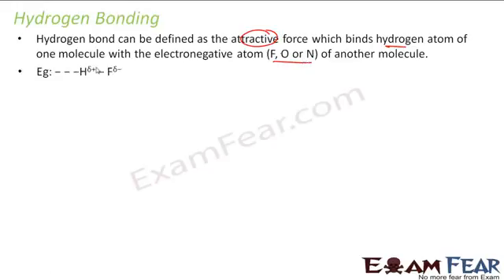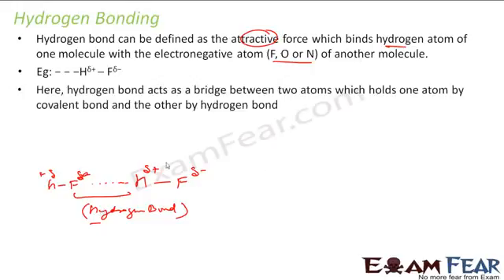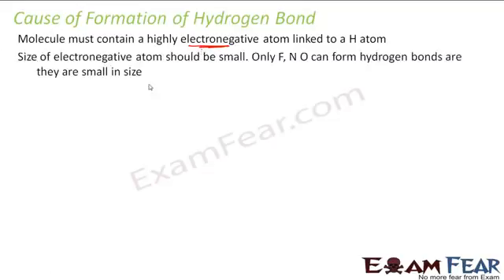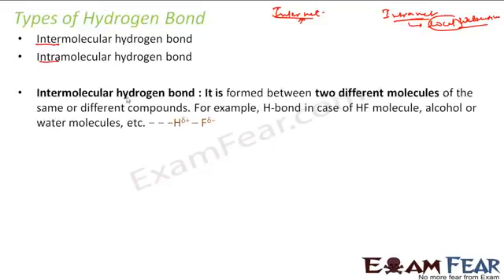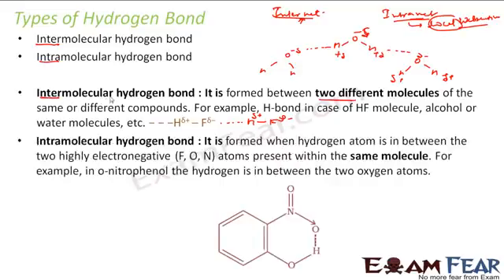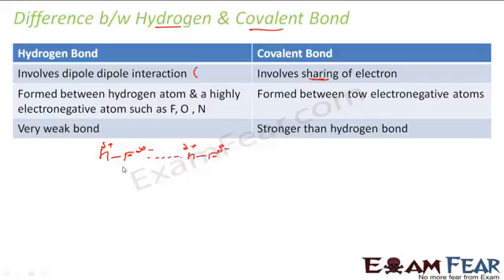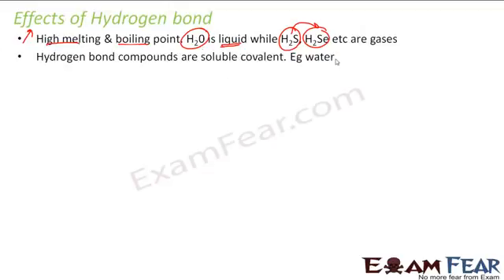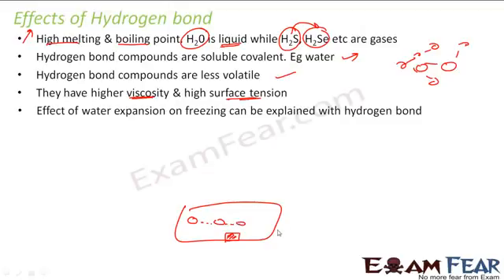class 11 chemistry chapter 1 chemical bonding video part 31